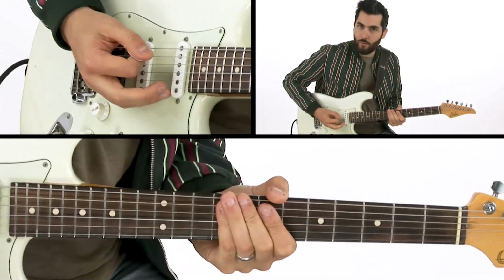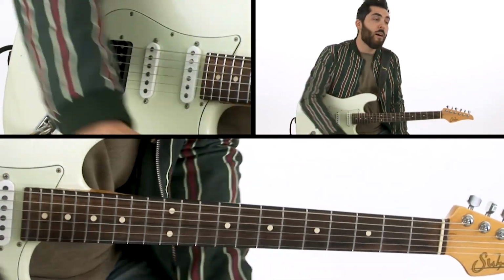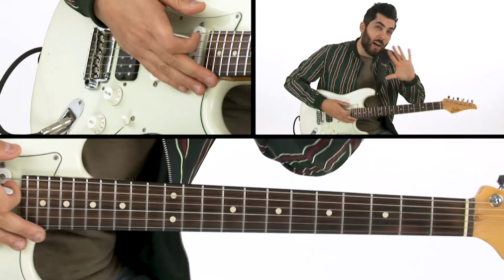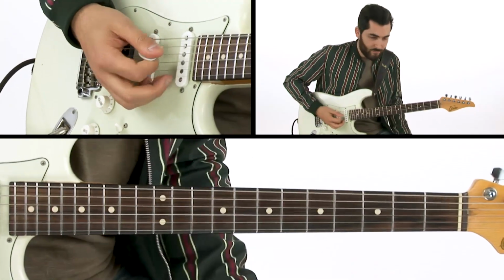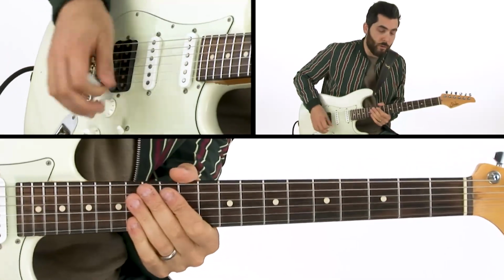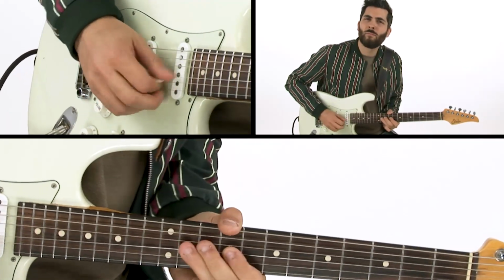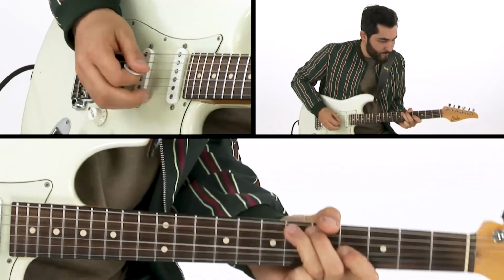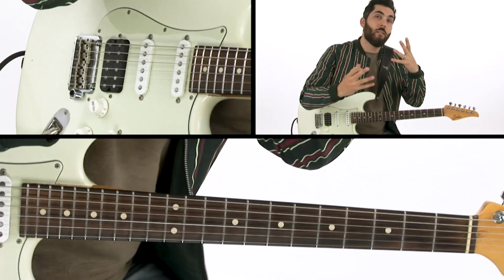🎸Ariel Posen Guitar Lesson - Boogaloo: Breakdown - The Electric Storyteller